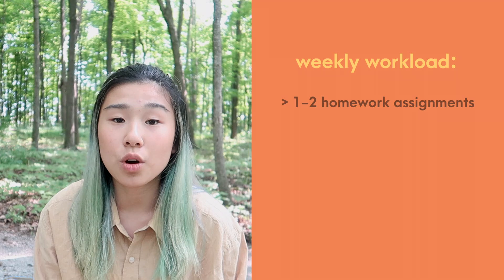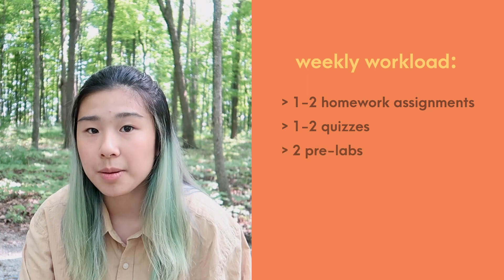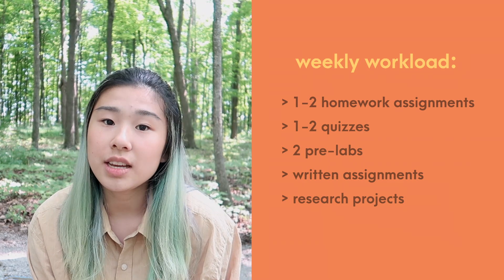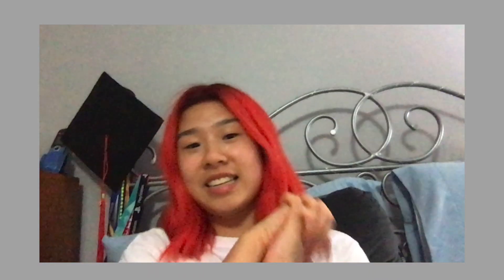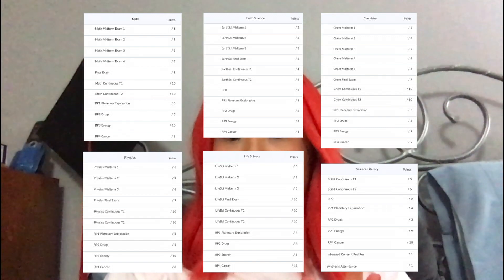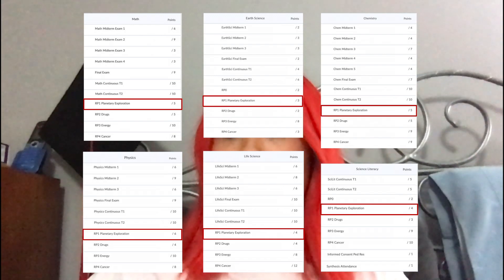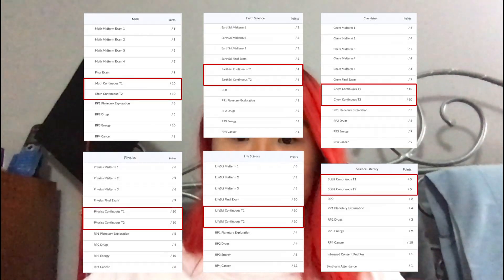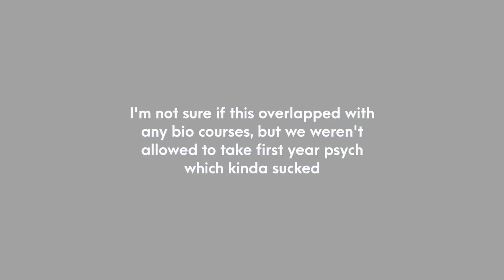thoughts from first year iSci // mcmaster university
Here are some of my thoughts on McMaster's Integrated Science program :) Before entering iSci, i spoke to upper years who were very helpful and informative but ultimately only highlighted the positive aspects of the program. I did not have a good experience this year (but there are iSci's that did!!), and I thought I'd share the reasons why.

!! important addition !! I can't believe I forgot to mention this but HANDS DOWN the best part of iSci was our math prof aka george aka the most caring and supportive person you'll ever meet. he is such an effective teacher and tries soso hard to make sure we understand and not feel stupid for not understanding the first dozen times he explains it, and also has taught me a lot about how to approach learning in general. he goes so far above and beyond to help us, i was insanely lucky to have had him and he was one of the few reasons I considered staying.

timestamps:
0:00 intro
0:15 what is iSci?
2:00 factors that affected how I experienced this year
3:42 what i liked
5:14 what i didn't like
8:11 grades
9:42 my attempt at a (sort of) objective summary of iSci
10:21 personal reflections from this year
12:28 final takeaway for anyone considering iSci